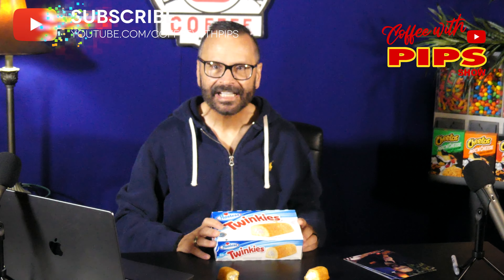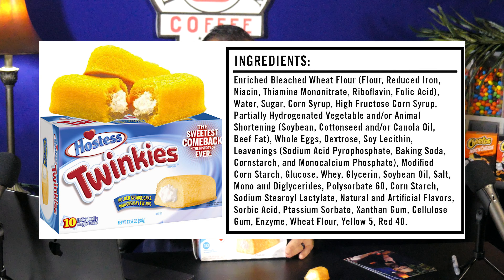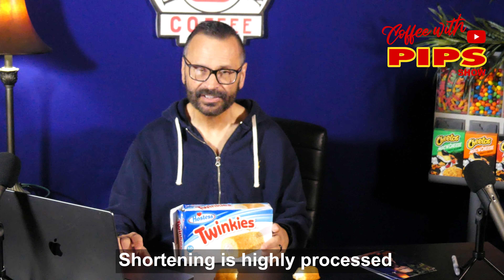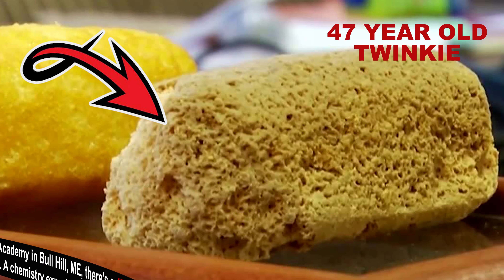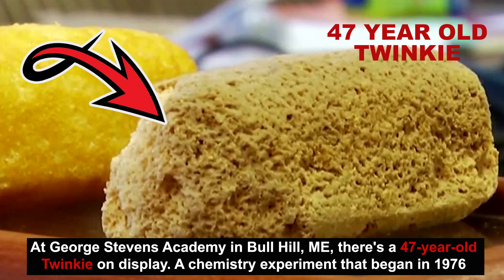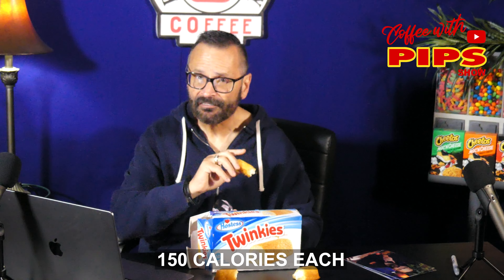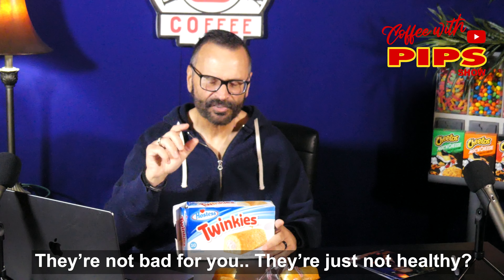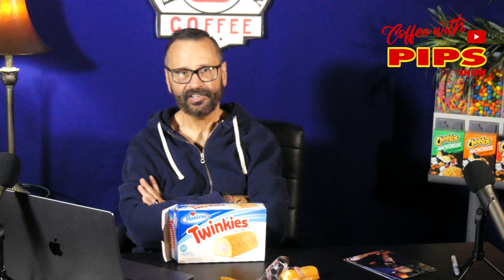Life of a Twinkie | Most Iconic American Snacks -2024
Delve into the fascinating life of a Twinkie as we explore the allure of one of America's most iconic snacks in 2024! | Life Of a Twinkie | Most Iconic American Snacks 2024 | Twinkies | Iconic American Snacks | Are Twinkies Safe to Eat | British High Schoolers Try Twinkies | Things You Didn't Know About Twinkies | Twinkies Banana Cream Filling | People Try Twinkies | The Rise and Fall of Twinkies | Cooking with Twinkies | Twinkies Fun Facts | Twinkies History | Twinkies Taste Test | Twinkies Recipe Ideas | Twinkies Review | Twinkies Popularity

Dive into the world of Twinkies, the iconic American snack with an extraordinary shelf life. Discover the ingredients that make them last, including preservatives and unique components like corn dextrin. Learn about their surprising resilience and hear the tale of two boys who buried a Twinkie for nine months, only to find it still edible.

TIMESTAMPS:
0:10 - Introduction to Twinkies
1:00 - Ingredients of Twinkies
2:30 - Preservation of Twinkies
3:45 - Shelf life and storage of Twinkies
4:45 - Story of two boys burying and eating Twinkies
6:15 - Conclusion and final thoughts

Coffee With Pips | Food Vloger | Restaurant Reviewer | Restaurant Foods Critics| Fast Food Reviews

Coffee with Pips has been named one of the top YouTube Food Channels on FEEDSPOT - Feedspot.com

Channel Name: Coffee With Pips

MESSAGE: Share with friends and family! Stay updated on new video releases. Sending lots of love and blessings your way.